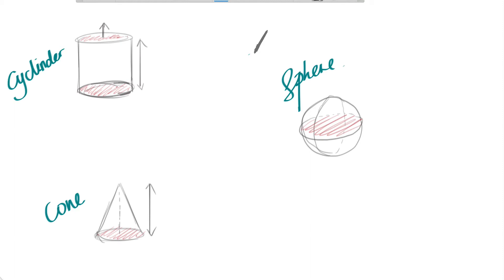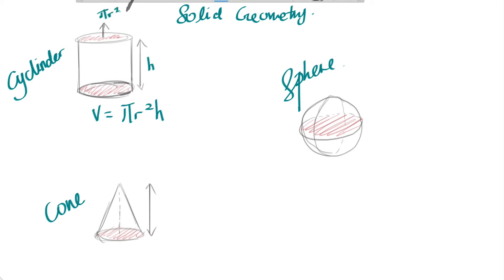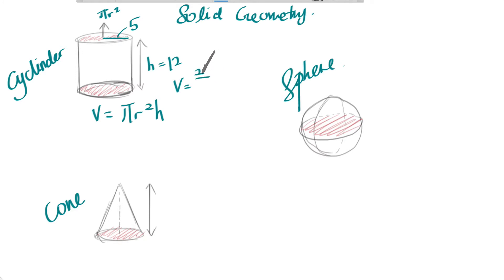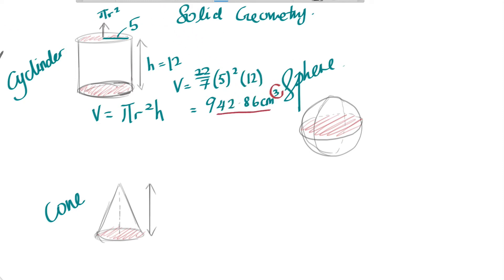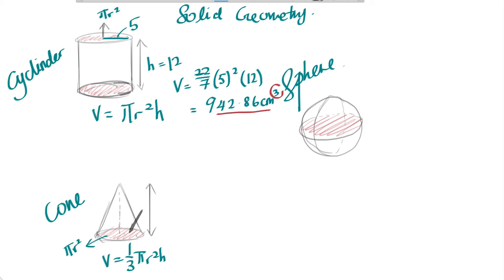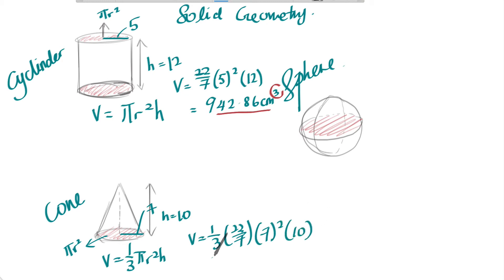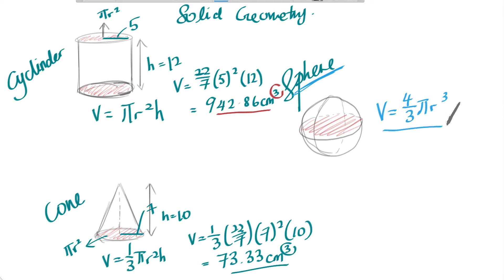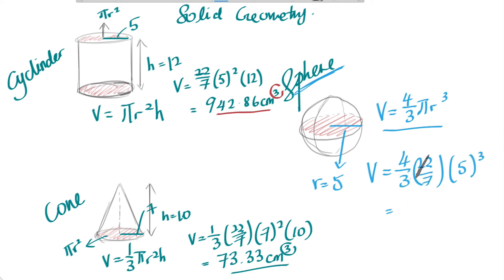PMR - Solid Geometry (Female Voice test)